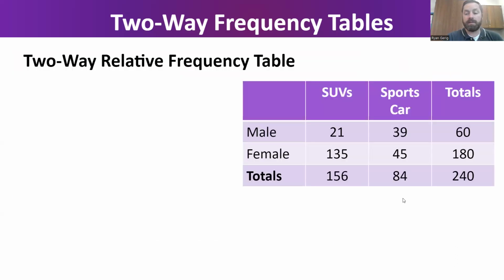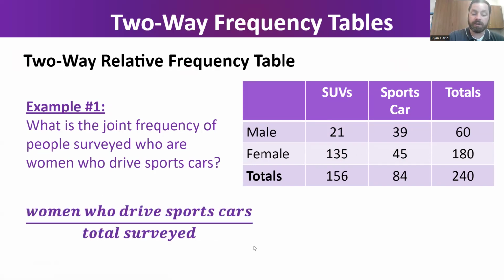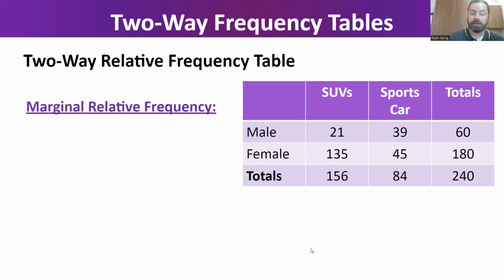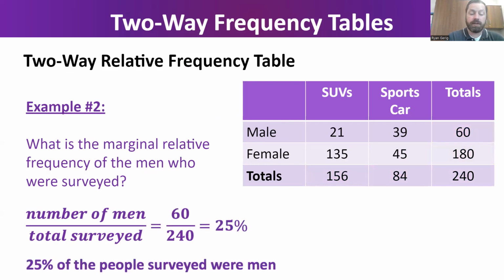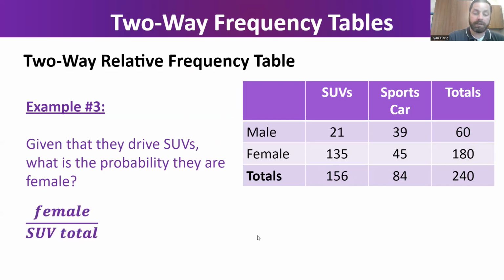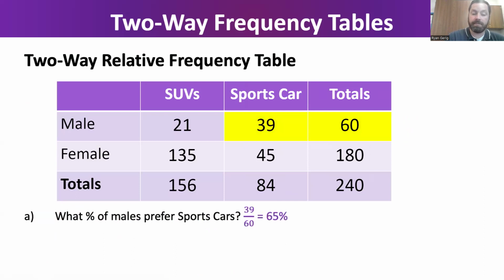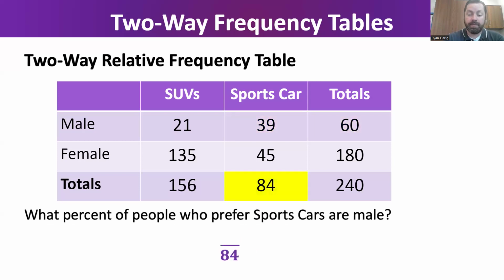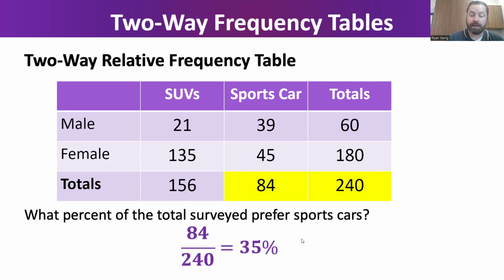eSACS 16.3B Interpret Two Way Tables